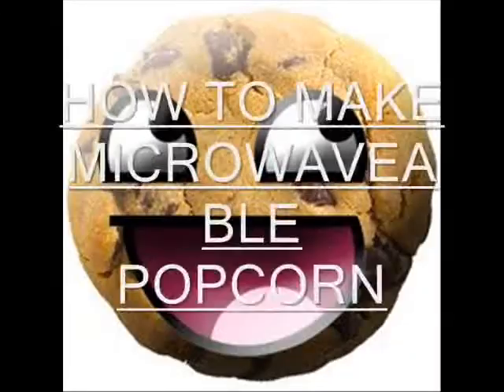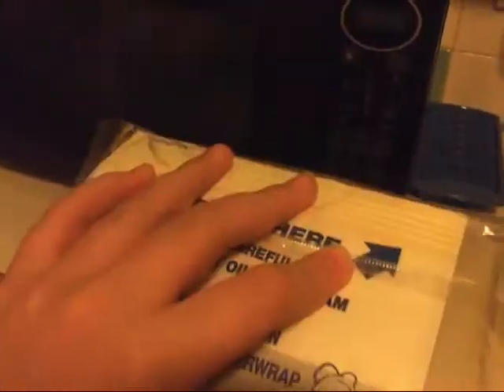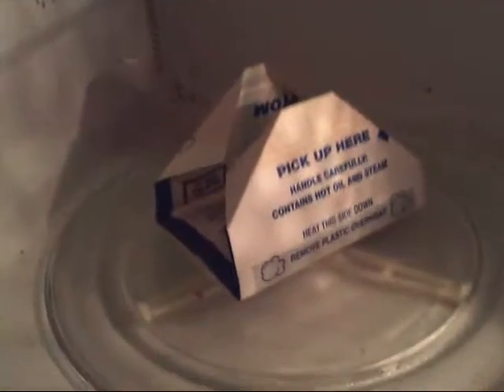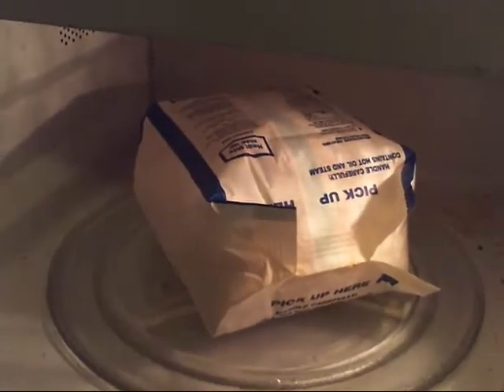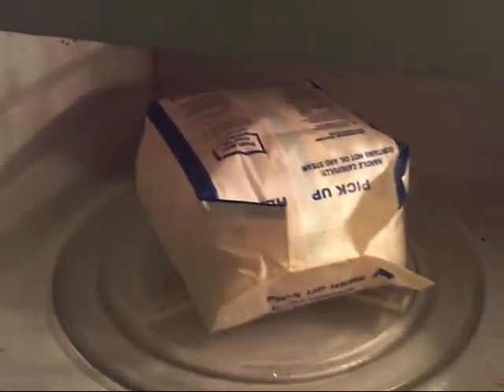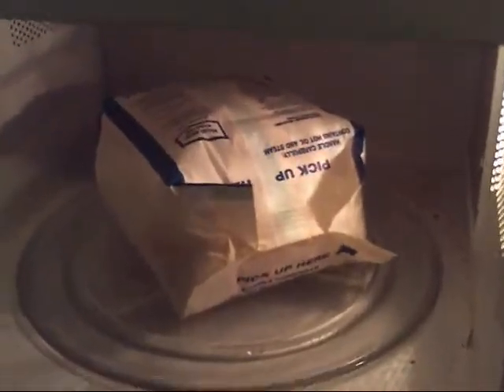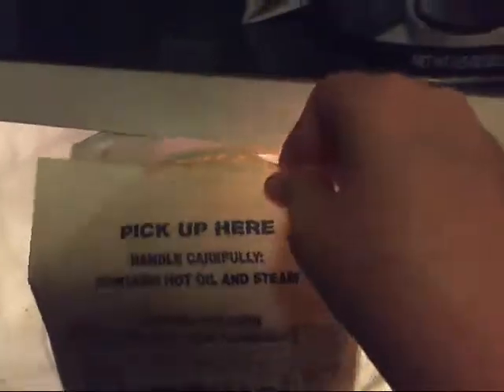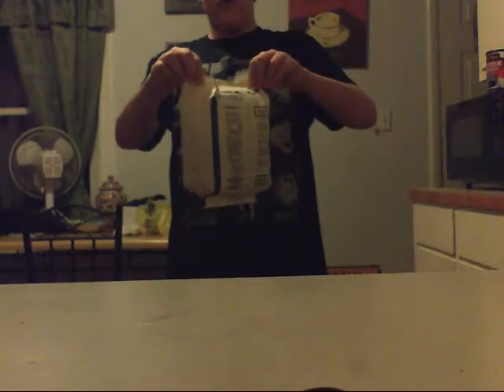How to Make Microwaveable Popcorn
TITLE :D